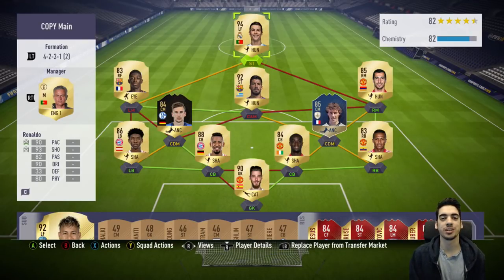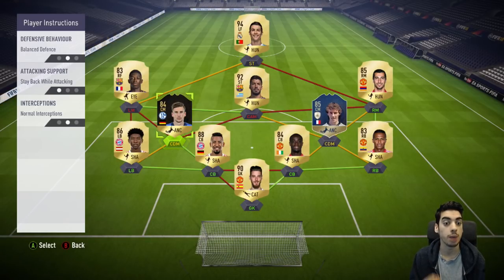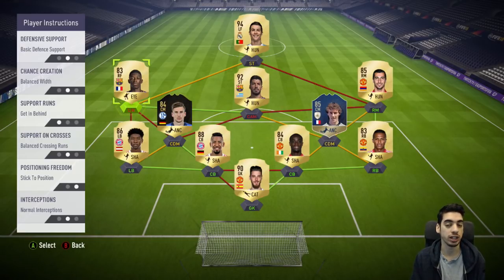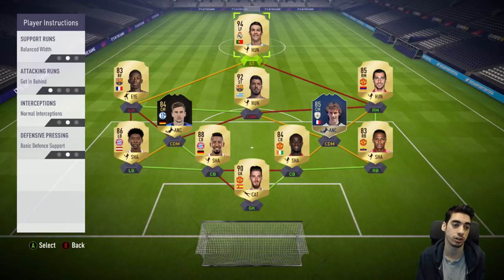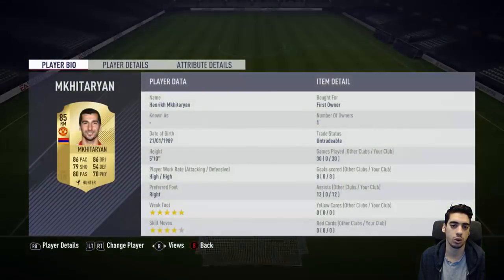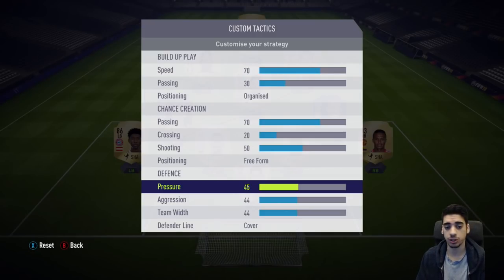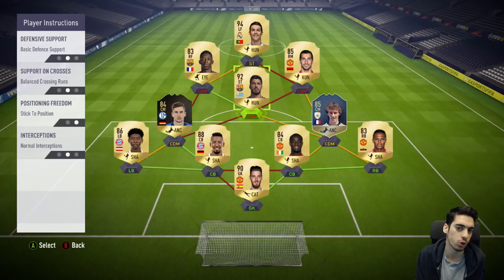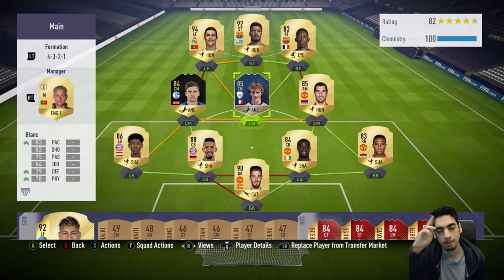4-2-3-1 - INSTRUCTIONS/TACTICS TUTORIAL - DEFENDING/ATTACKING - FIFA 18 ULTIMATE TEAM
Songs in my videos:

Nameless Warning - Things in Life
Meizong - Salt Mines